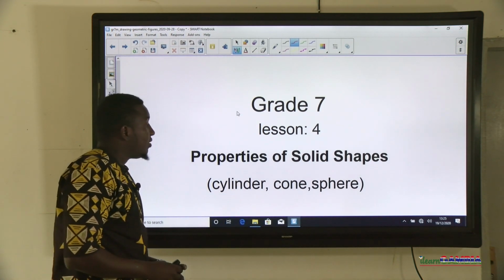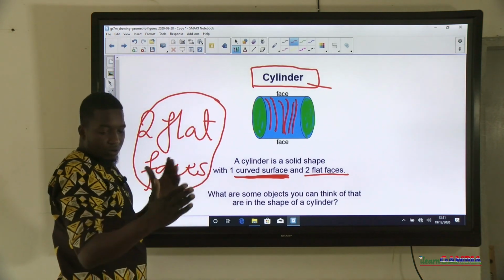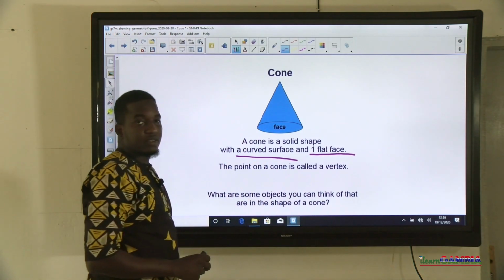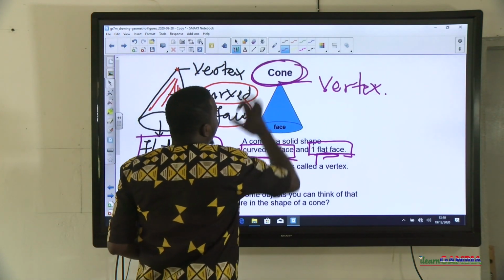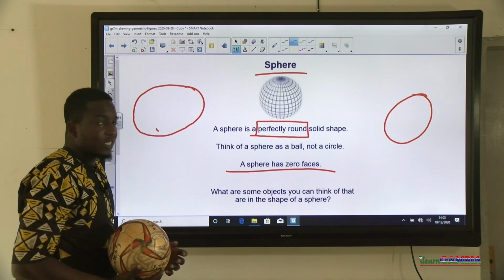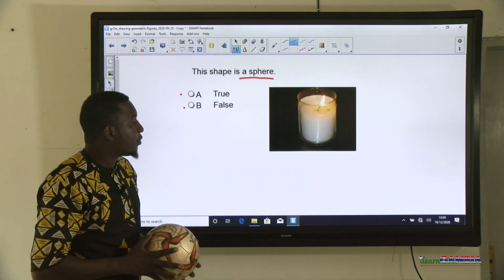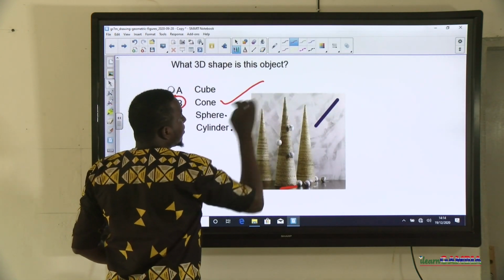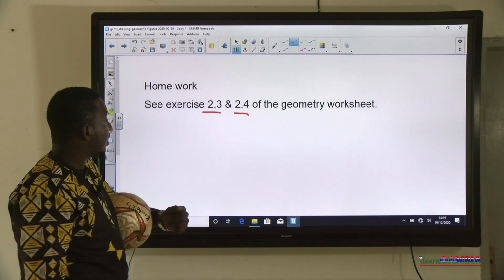MATHEMATICS UBS PROPERTIES OF SOLID SHAPES 2